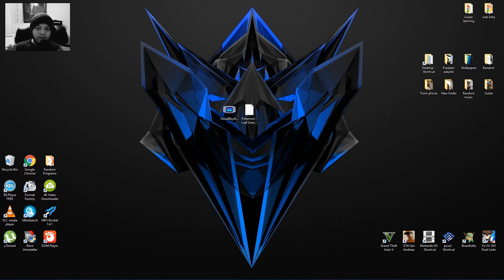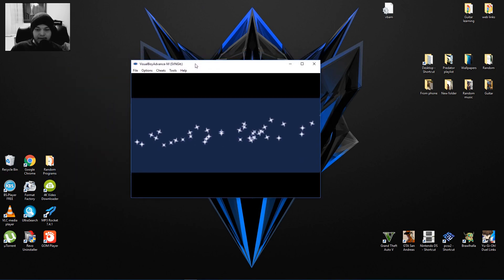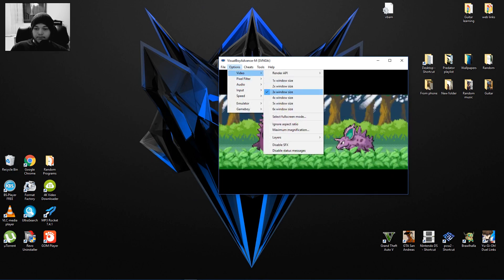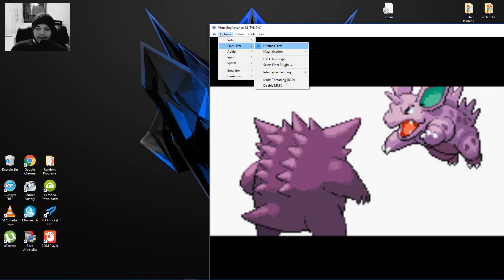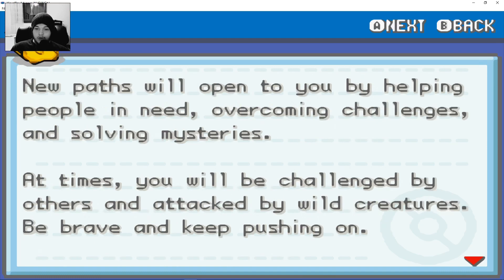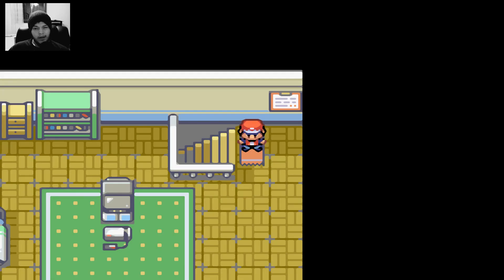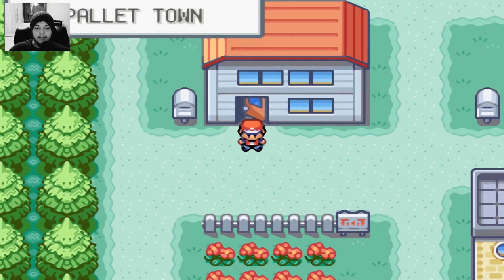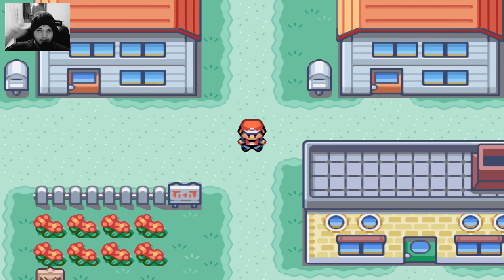Visual Boy Advance-M | Full Screen w/ Amazing quality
(VBA-M 2.0.0-beta2 )

Best Quality VisualBoyAdvance Emulator Settings For PC
How to play Gameboy game boy games on pc emulator VBA Visual boy advance in full screen tutorial pokemon

In this video I show you the best settings for visual boy advance emulator for pc, i personally like these settings better than initial ones but i guess its very subjective, you can try out different settings for yourself and tell me what works best for you as well. Also, video suggestions are very welcome!

With new emulator comes extra power, higher quality settings, more recording friendly options, full screen options and many more